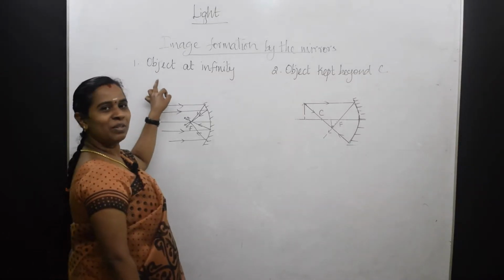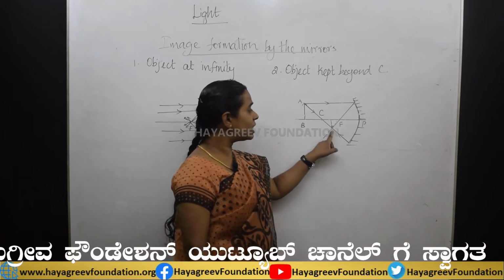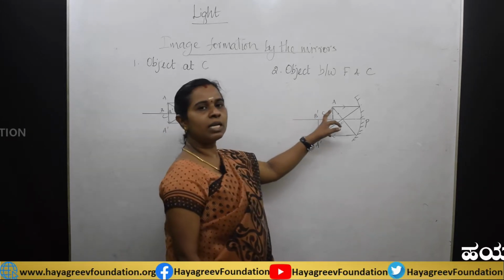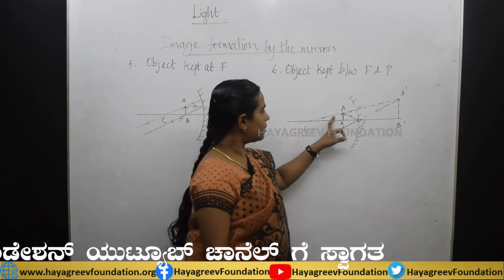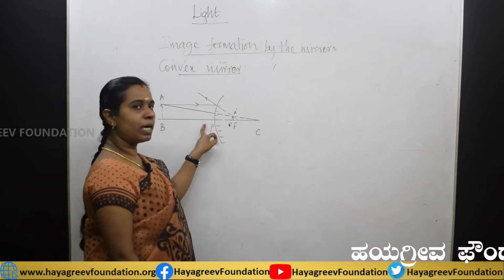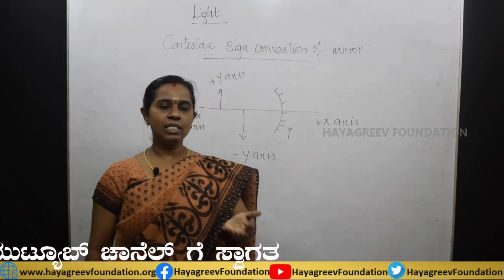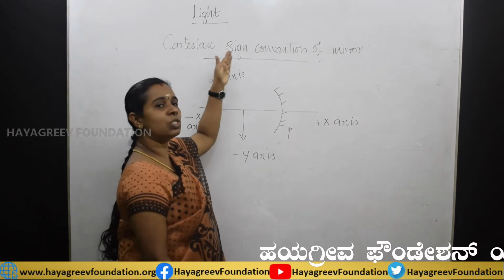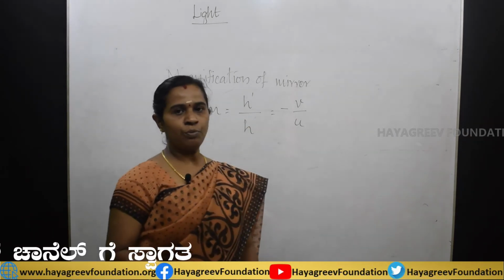LIGHT|| Physics 2st chapter for class 10|| part 2 || Hayagreev Foundation